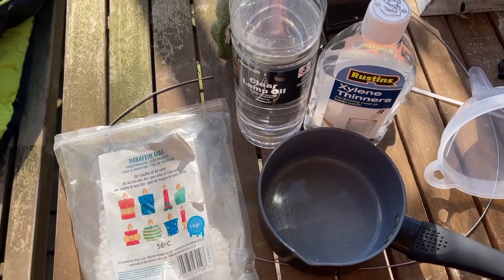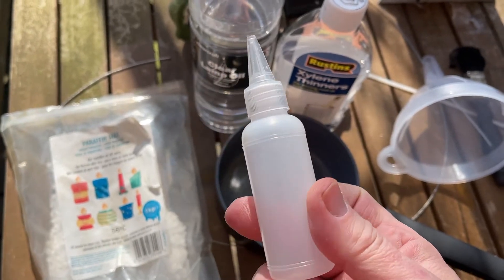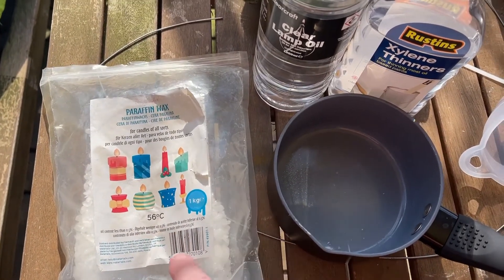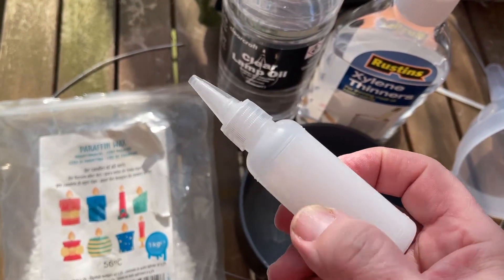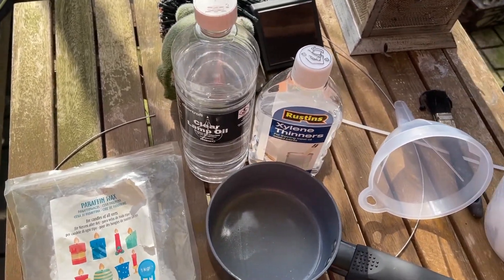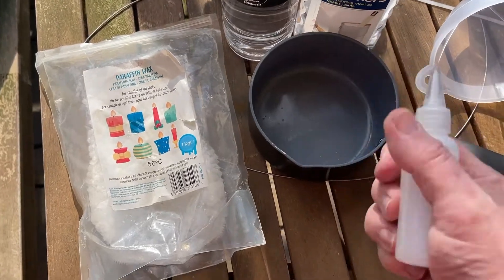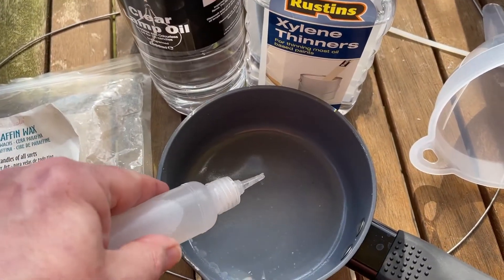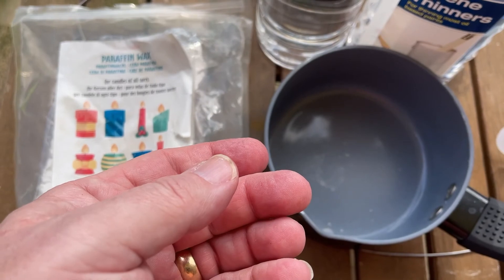Home made liquid wax for you’re bike chain.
100ml of candle wax, as it’s in tiny beads I measured 100ml by weight ie 111grams.
100ml liquid lamp oil.
100ml Xylene paint thinners.

Plastic bottle

Yeah gloves would be better in this day and age. I’m from an age where no one had PPE at work. As I’m a sea farer we used to get covered in all sorts of chemicals or oil.